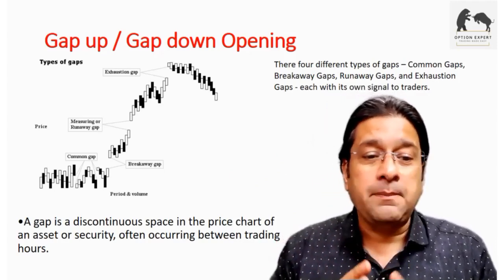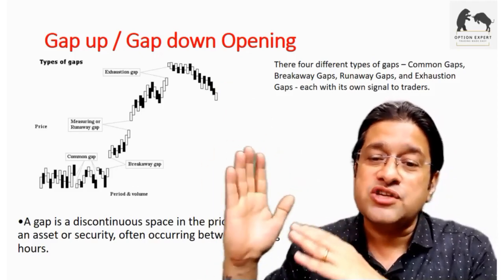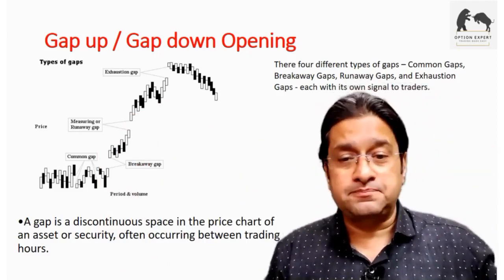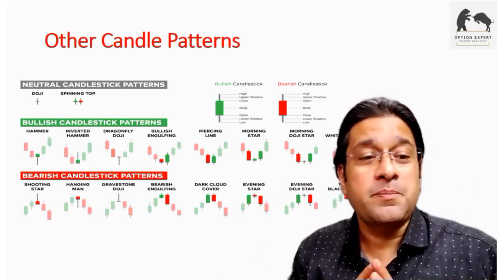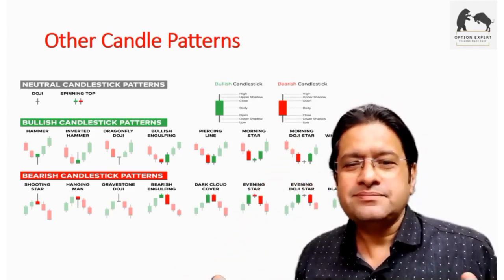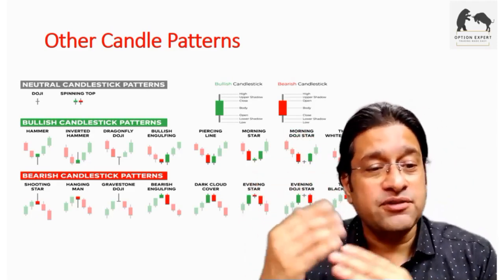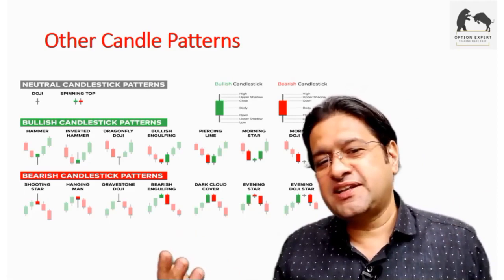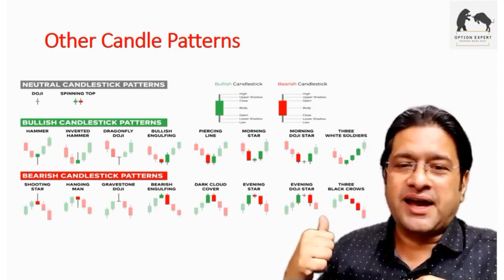Candle sticks & Gaps | Option Expert | Learn to trade using technical analysis | Free education